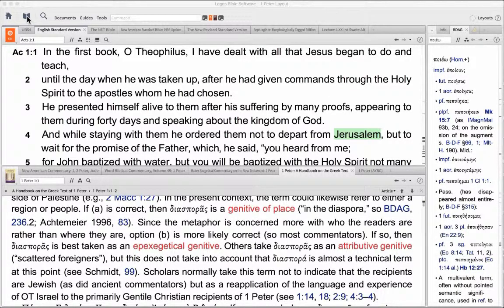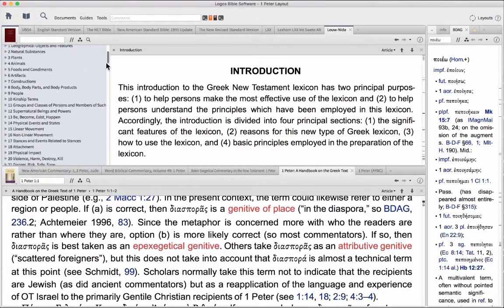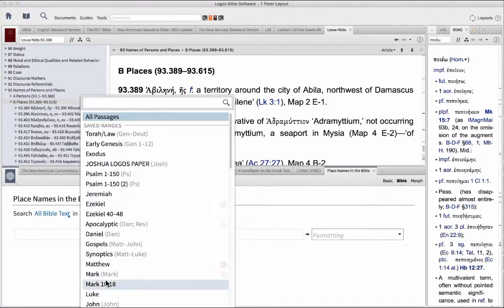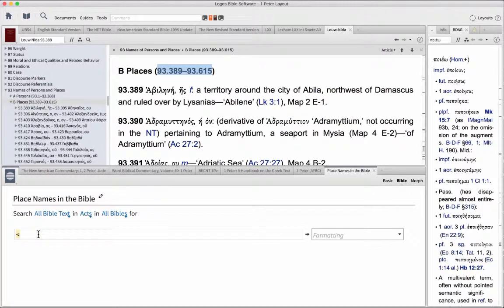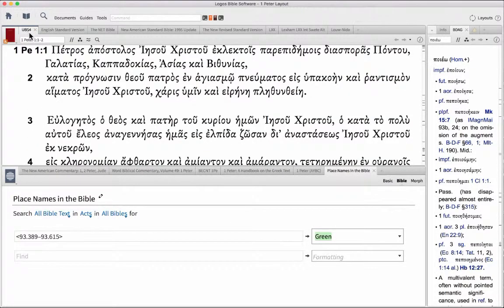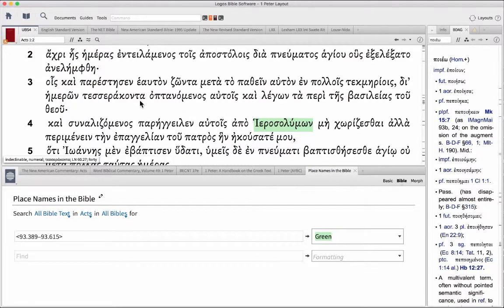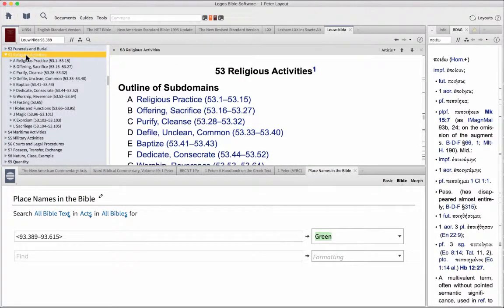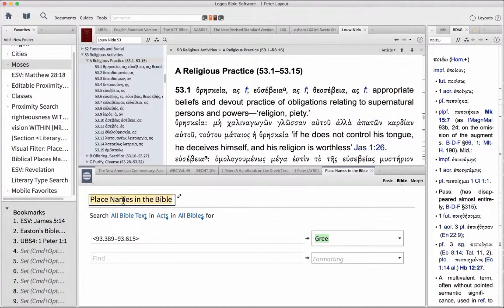Creating a Visual Filter in Logos 6 - Place Names